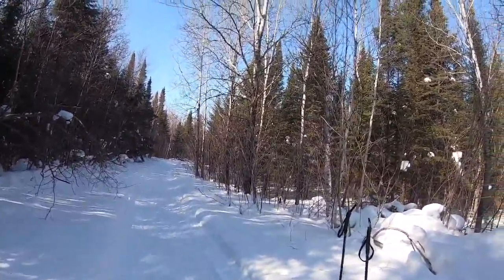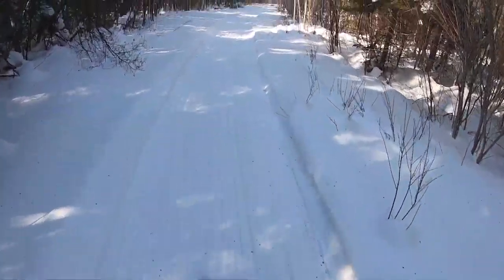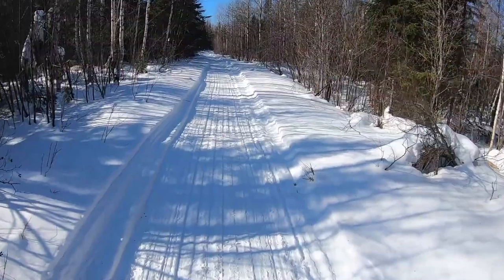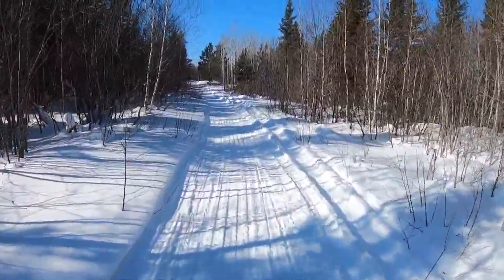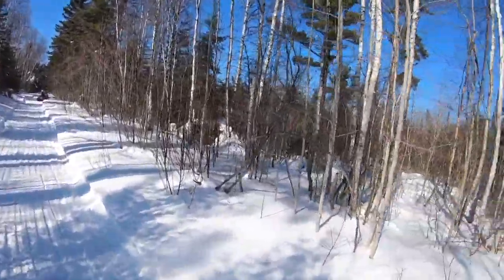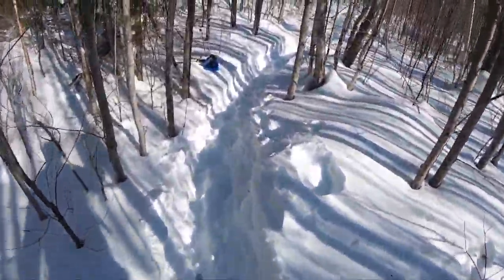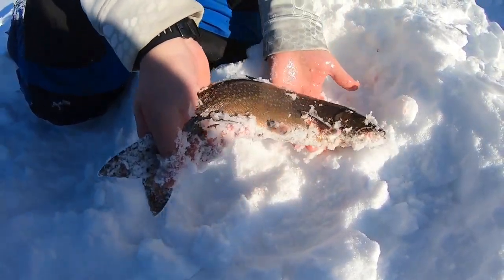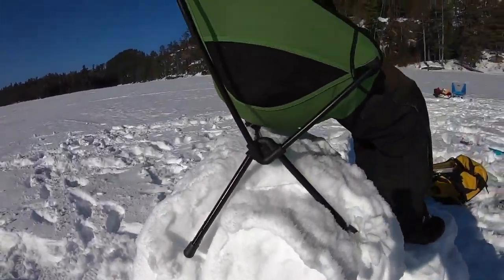Winter Madness on the Gunflint Trail